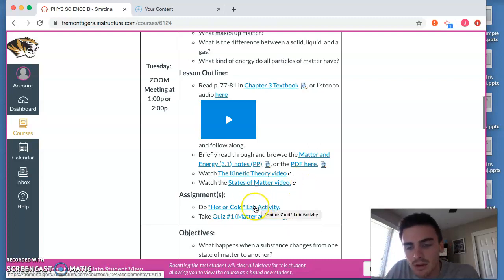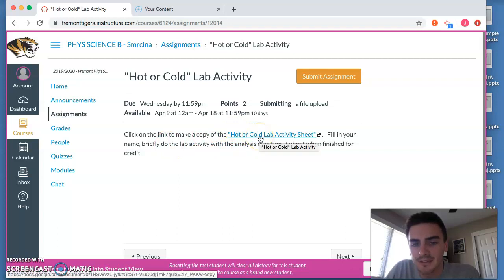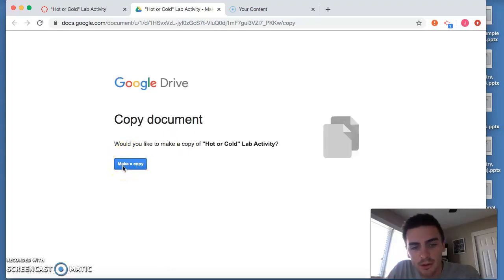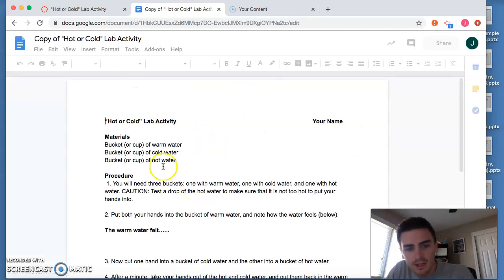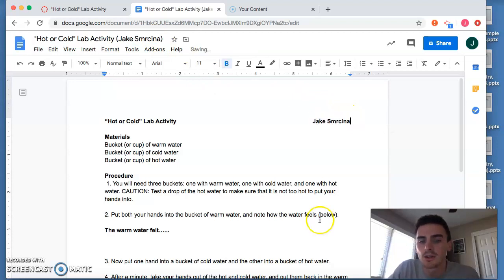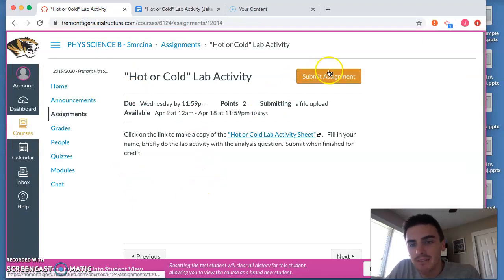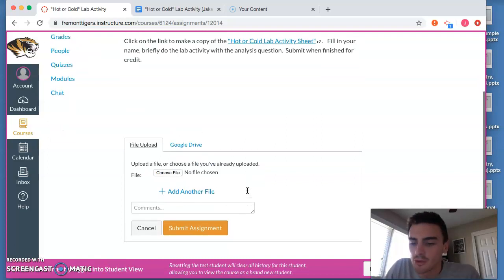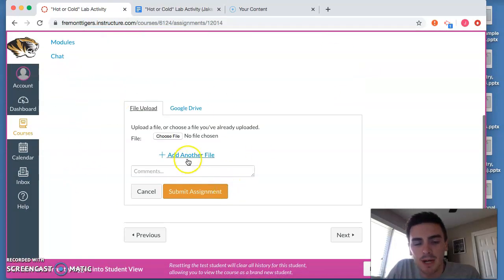How to Submit a Canvas Assignment